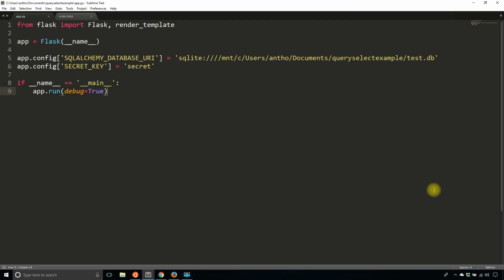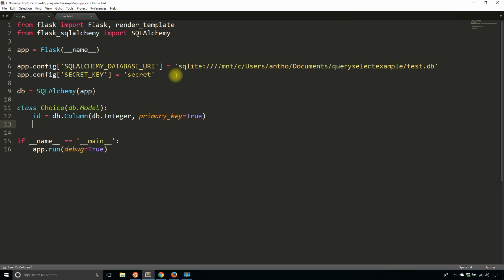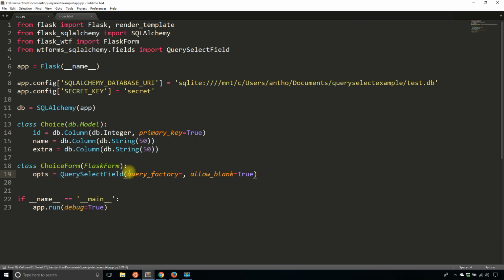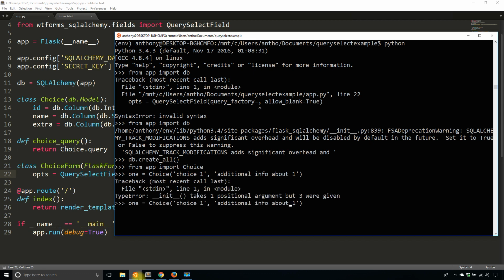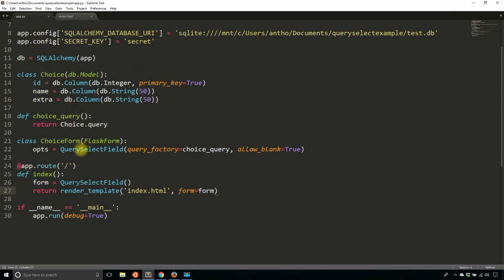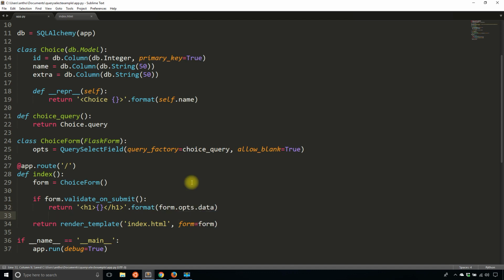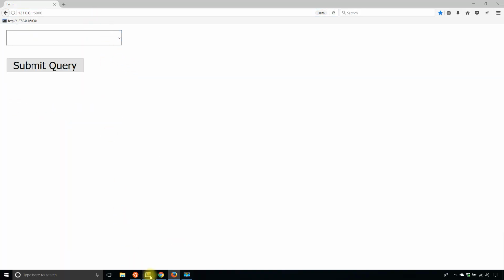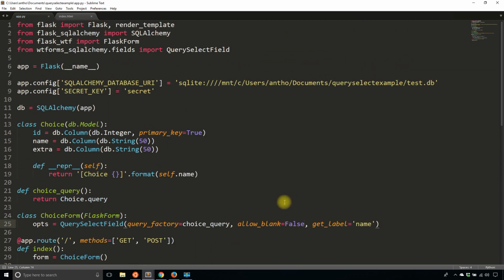Generating Select Fields in Flask-WTF From SQLAlchemy Queries (QuerySelectField)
This video demonstrates how to use QuerySelectField to generate SelectFields in Flask-WTF using SQLAlchemy queries.